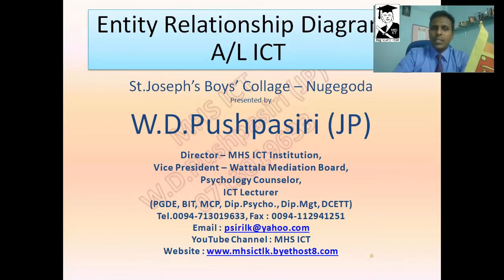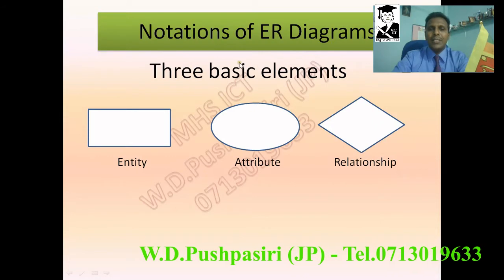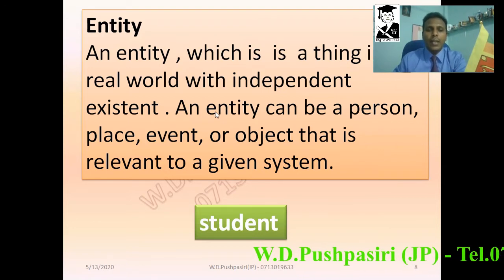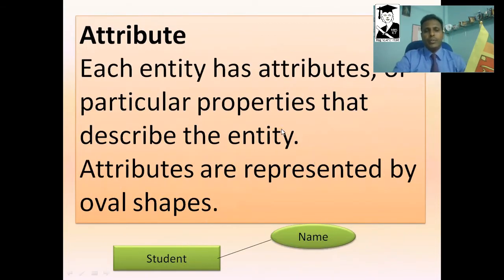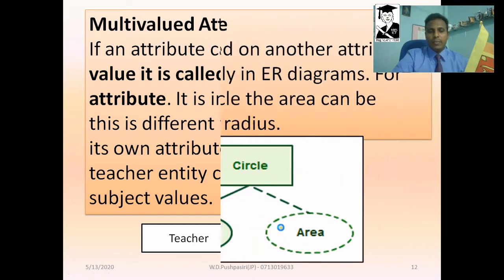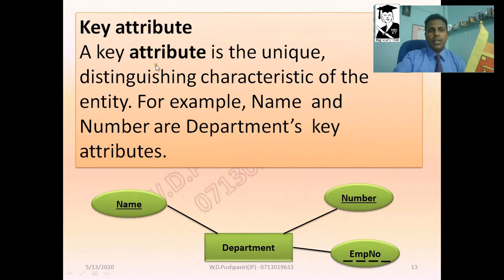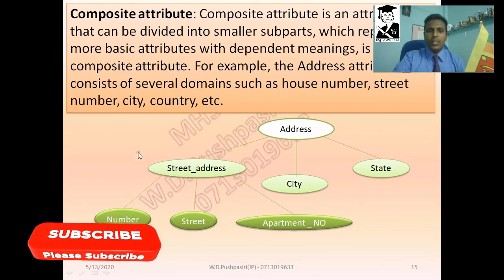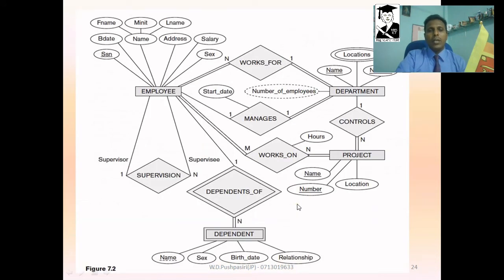ER Diagram Notation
This video explains about Entity Relationship Diagram and its notations.